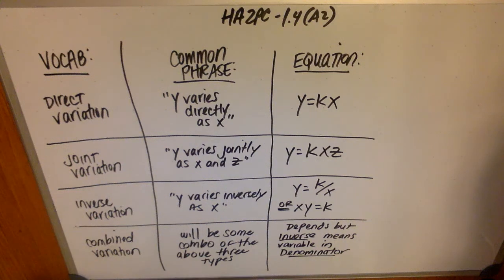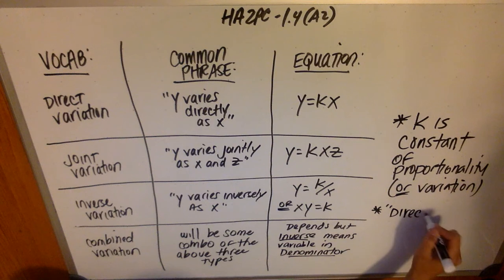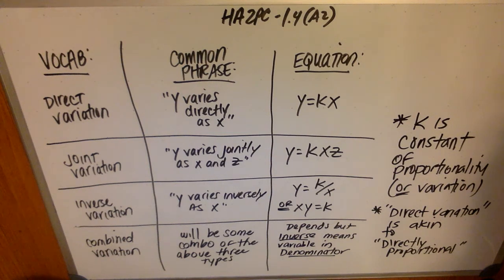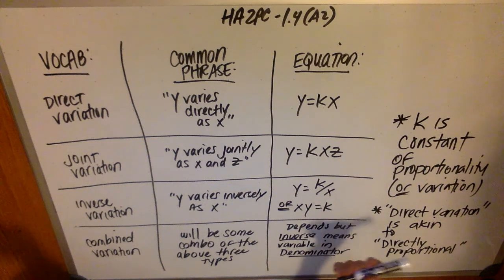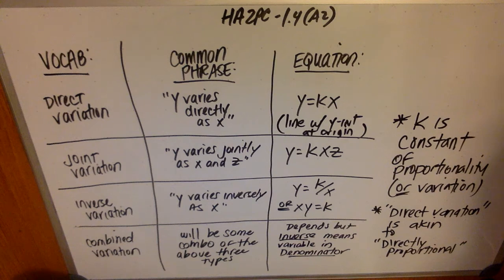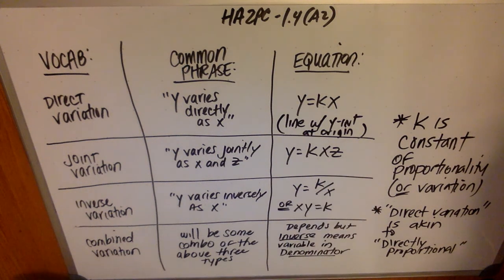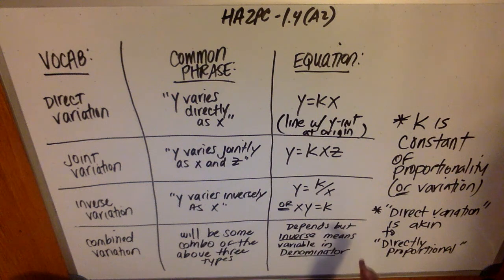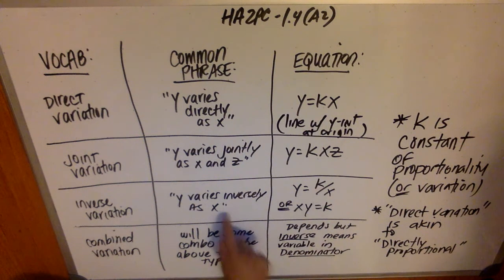HA2PC: 1.4(A2) 0001 Direct Variation and Proportion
Course: HA2PC
Section:  1.4 (A2)
Video #: 001
Topics:   Direct Variation and Proportion

Vocabulary, phrases used for that vocab, and their eqs: 0:00